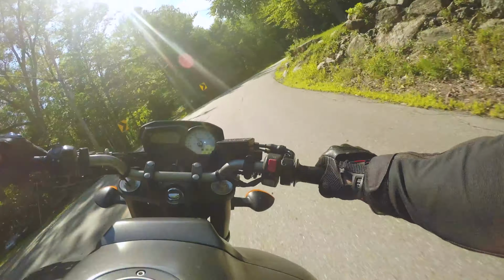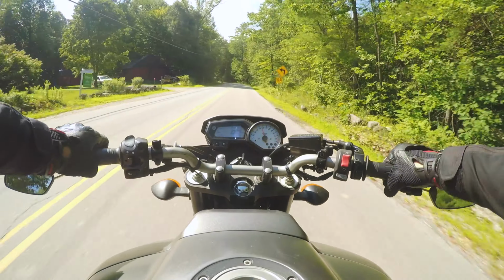Broken Yamaha FZ8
So the little fz that could is down for alittle while. Basically needs a whole new clutch assembly watch the video and find out why.

Kit.co: Livefreemoto

Bikes
2013 Yamaha Fz8
1982 Yamaha XJ 650 Maxim

Helmet: AGV K3 (discontinued)
Camera : Gopro Hero 4
Exhaust: Sc Project Oval Carbon